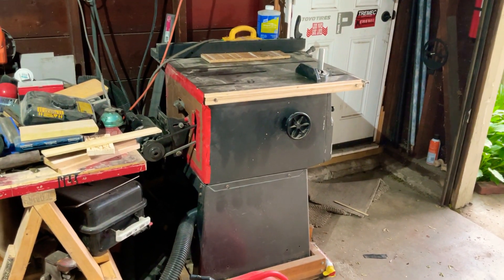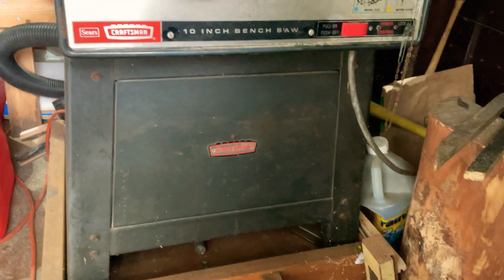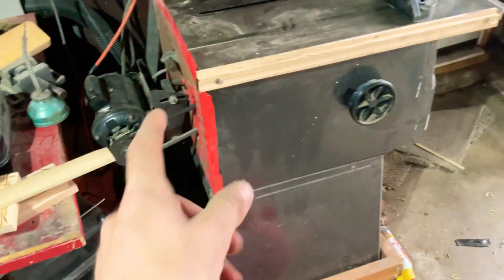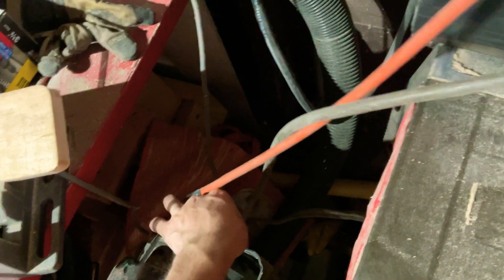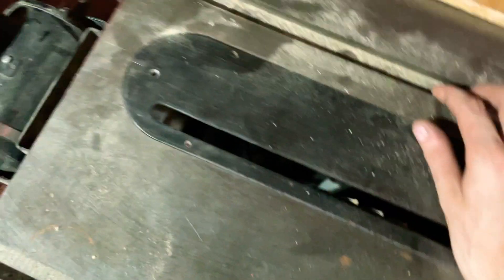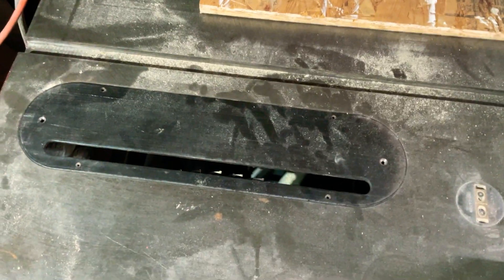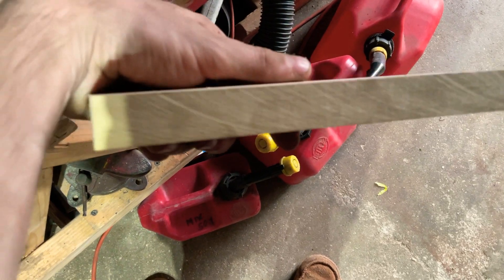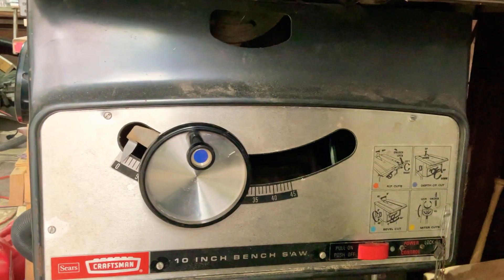Craftsman 113 tablesaw overview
Hello everyone this is a quick Overview of my craftsman 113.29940 tablesaw. I absolutely love this saw, but  it’s got a couple small kinks that you’re gonna have to deal with if you get one￼. This saw is no longer being sold at stores because it is actually Beat it’s Home store Sears & Roebuck. I think this saw is 25 to 30 years old￼. Peace and have a great day.￼